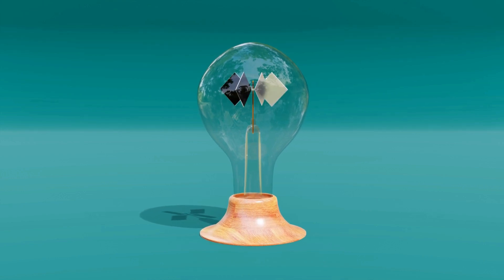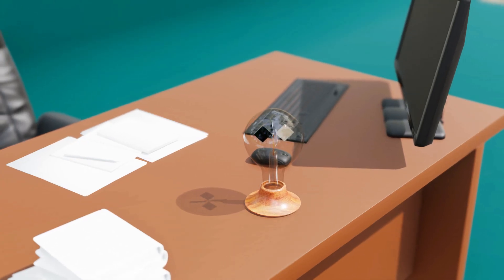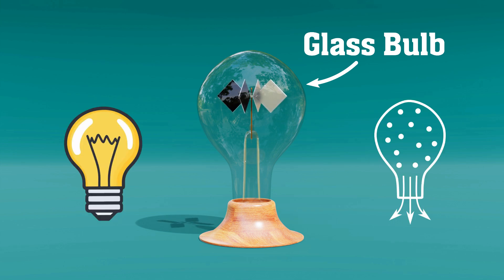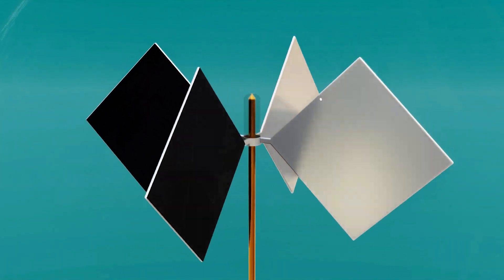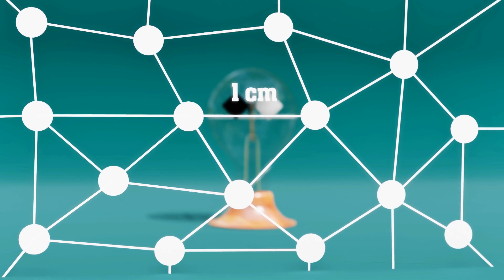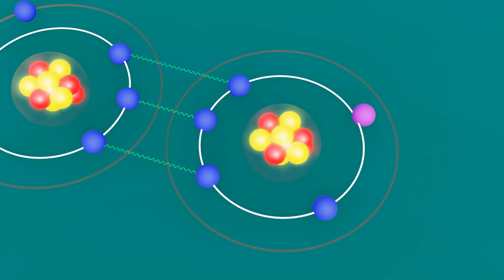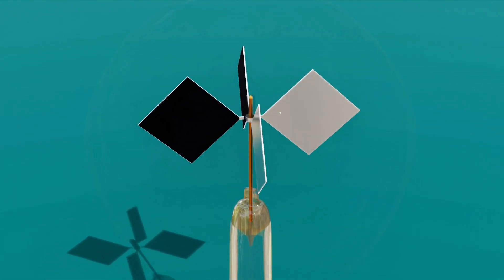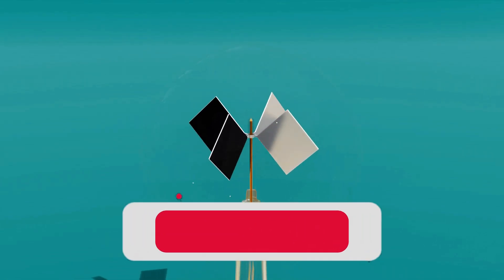Crookes Radiometer Explained – The Weird Physics Behind the Spinning Vanes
For over 150 years, the Crookes Radiometer—a simple glass bulb with spinning vanes—has baffled scientists and fascinated the public. This Light Mill is more than just a toy; it's a profound scientific mystery that has a surprising solution. But what is the real physics behind the spinning Light Mill?

In this video, we dive deep into the real science behind the Crookes Radiometer. We'll debunk the common myths, like the idea that this Light Mill is powered by light pressure, and finally reveal the true, mind-bending physics explained by thermal transpiration. This fascinating science experiment is a perfect example of microscopic forces creating visible motion. Get ready to understand why this Light Mill spins.

What We Explain in this Science Video:
The History: Discover the story of Sir William Crookes and his unexpected 19th-century invention.

The Myth: We'll explain why the Light Mill spins but not for the reason you think. The idea of light pressure is a common misconception about the Crookes Radiometer.

The Physics: A step-by-step breakdown of the real physics behind the spinning Light Mill. Learn about the crucial role of the near-vacuum inside the bulb and how gas molecules cause the vanes to rotate.

The Experiment: See a close-up of this classic science experiment to fully appreciate its ingenious design.

If you've ever wondered about the science behind the Crookes Radiometer, this science video has all the answers you've been searching for.